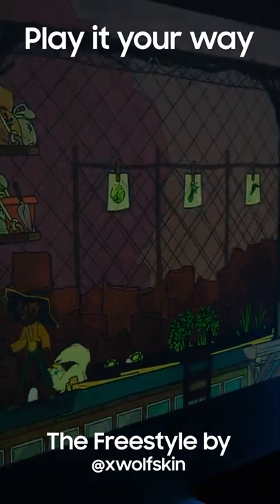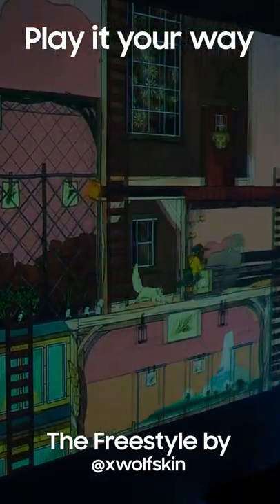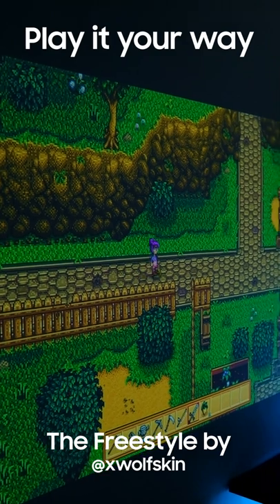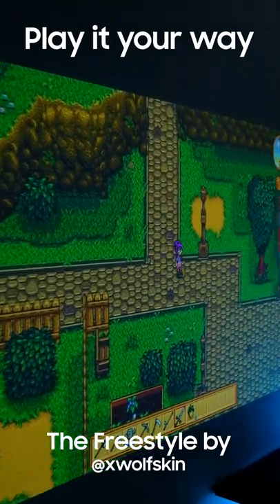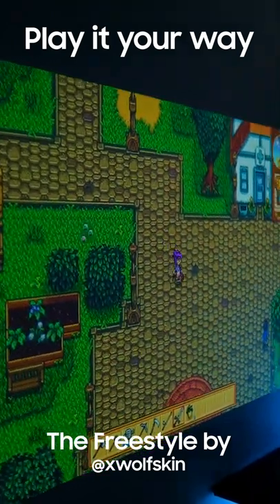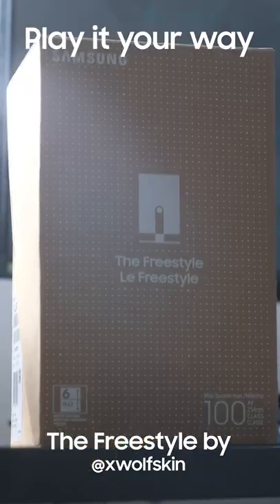The Freestyle: Play it your way with @xwolfxskin | Samsung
With a screen that extends up to 100 inches and ultra-crisp visuals that spare no details, The Freestyle is a must-have addition to your gaming battle stations.